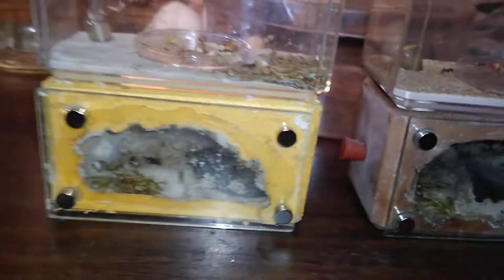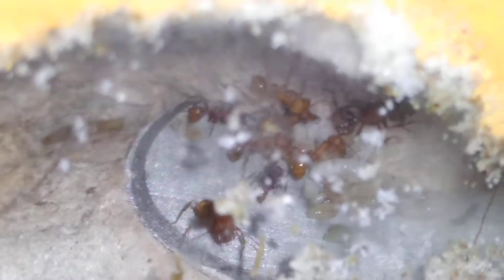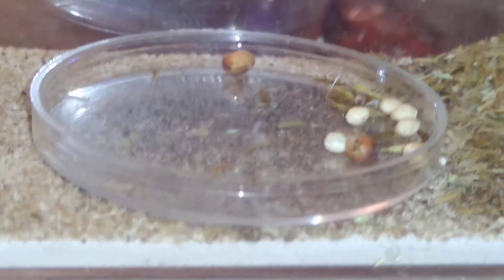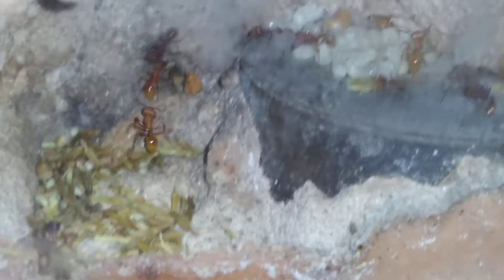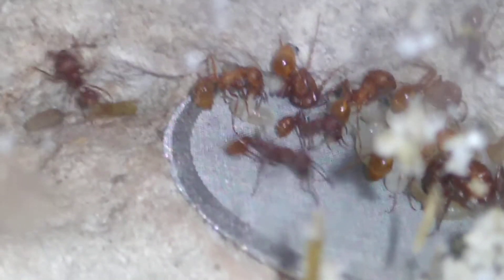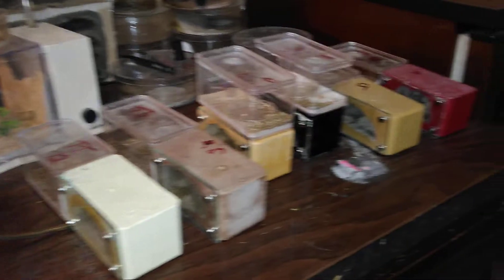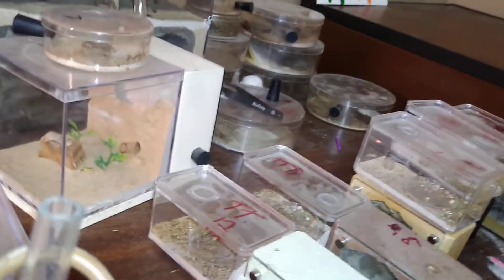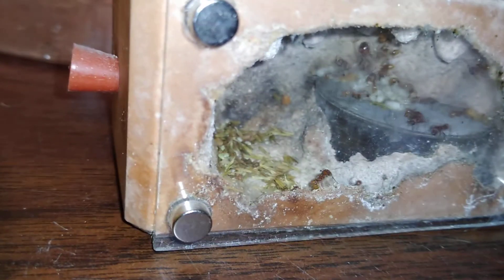Mini hearths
Two colonies of Pogonomyrmex Occidentalis that were started in Test tubes.
Now in Mini hearths